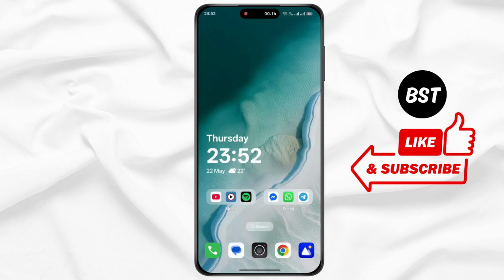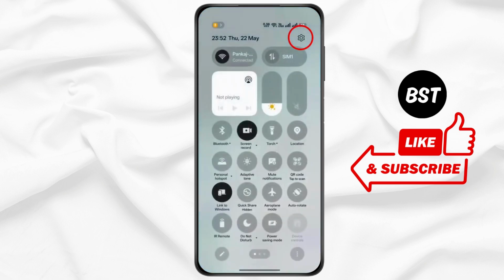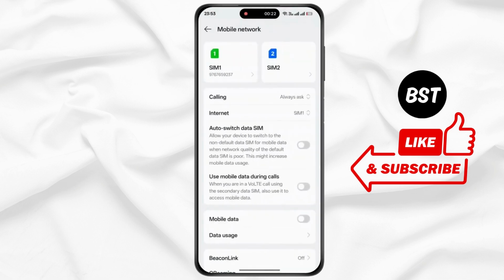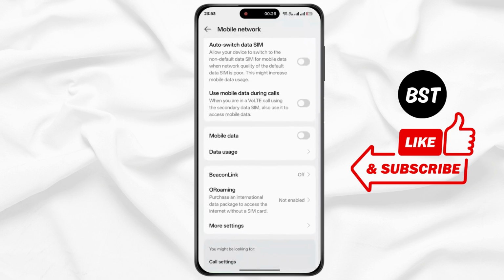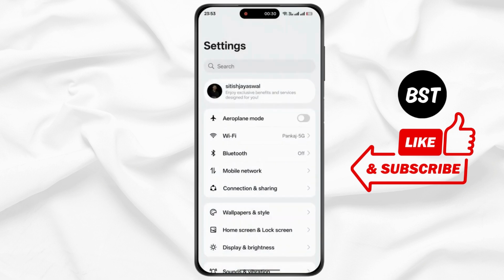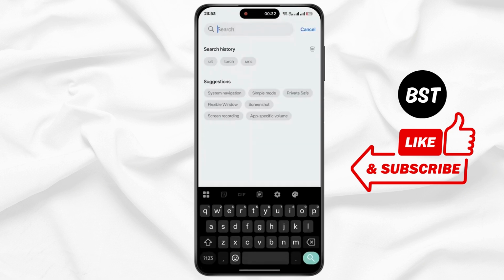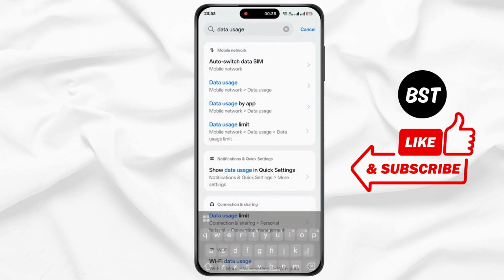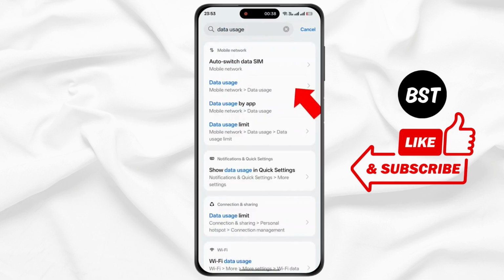How To Lower Mobile Data Usage On Any Android ?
Hello Guys,

Welcome to our easy and practical guide on "How To Lower Mobile Data Usage On Any Android?"
If your mobile data runs out too fast or you're constantly hitting data limits, this video is for you. We'll show you how to reduce data usage on Android phones, how to stop background data, and optimize your mobile data consumption using built-in settings and tips that work on any Android device. Whether you're using Samsung, Xiaomi, OnePlus, or any Android phone, these methods will help you save mobile data, reduce usage, and stretch your data plan longer.

In this video, you will learn:

How to lower mobile data usage on Android

How to reduce background data usage

Tips to save mobile data on Android

How to stop apps from using data in the background

How to use Data Saver mode effectively

How to control app data usage individually